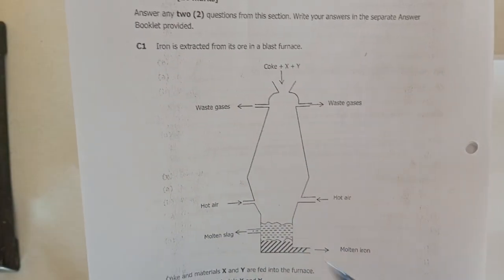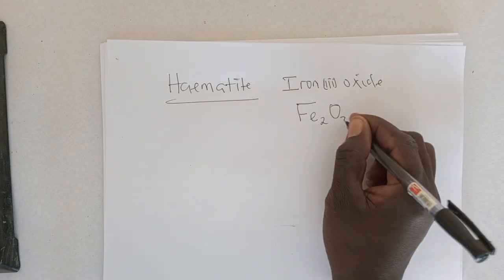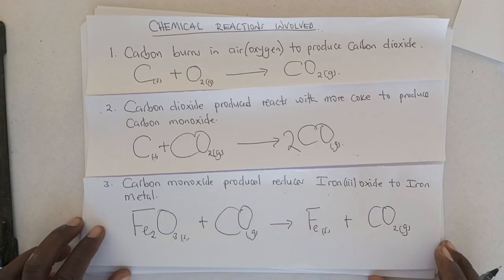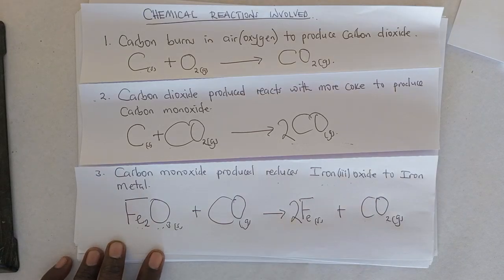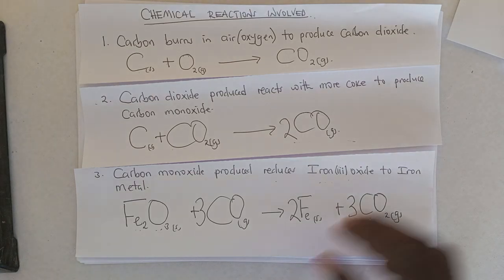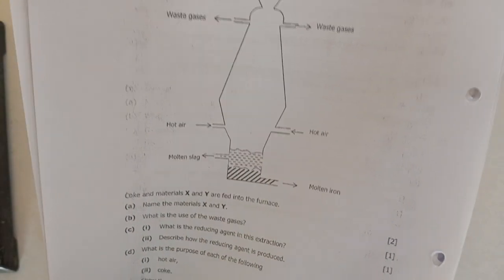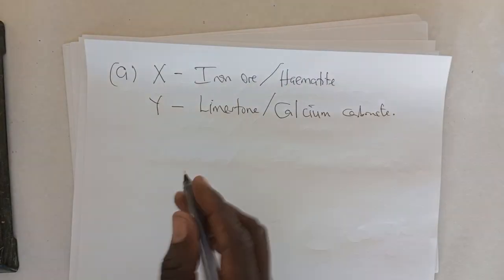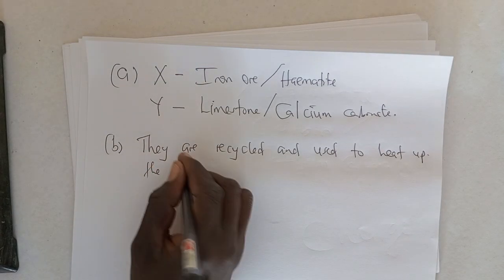2019 Science Paper 2 Question C1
As I explore and expand the knowledge on Metals, especially to those preparing for the exams, I have again plunged into another question. This time around talking about the Extraction of Iron from its ore. Watch and enjoy